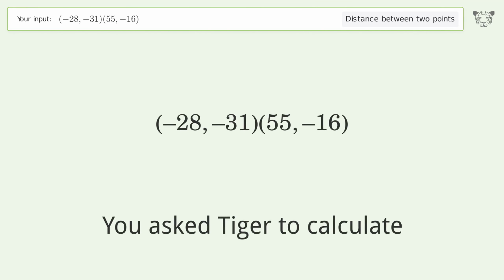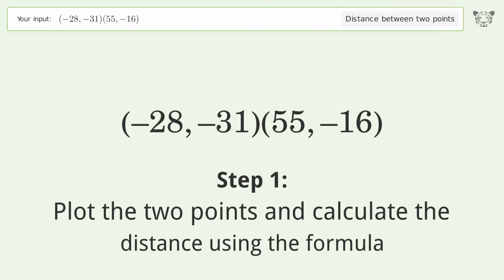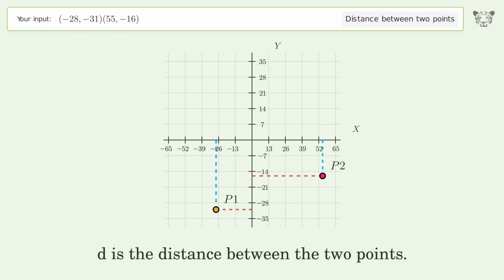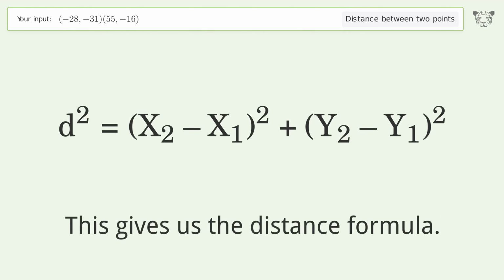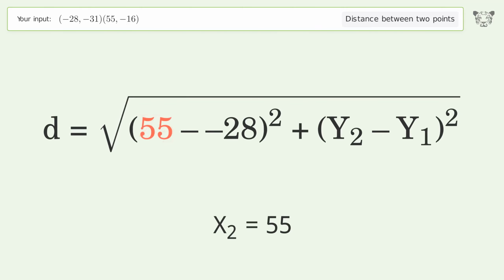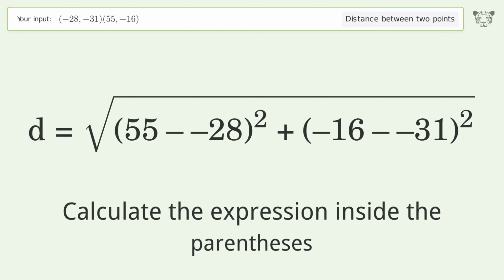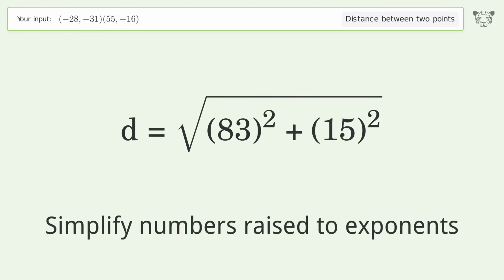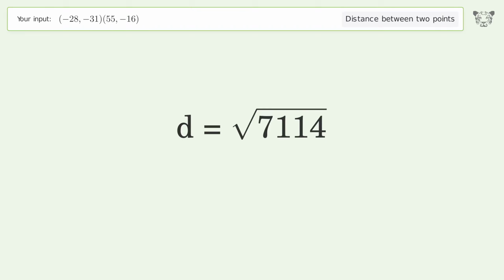Find the distance between two points p1 (-28,-31) and p2 (55,-16): Step-by-Step Video Solution